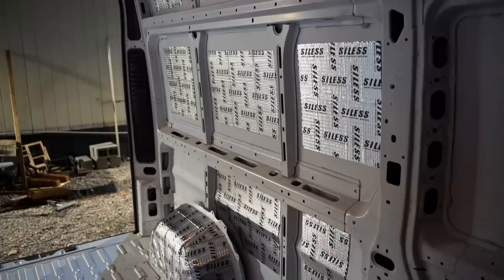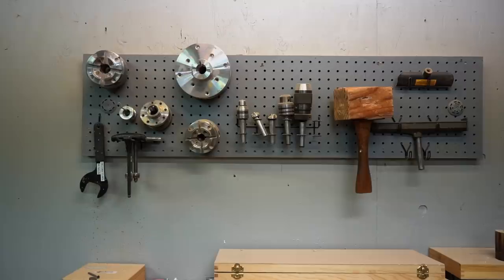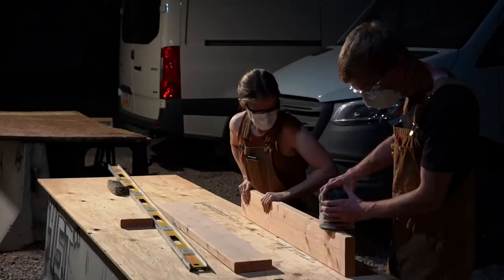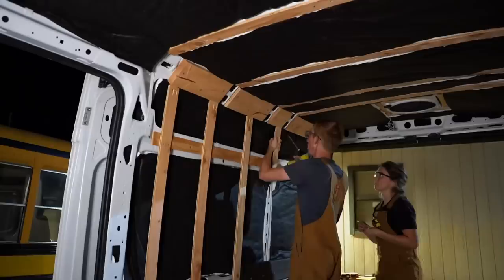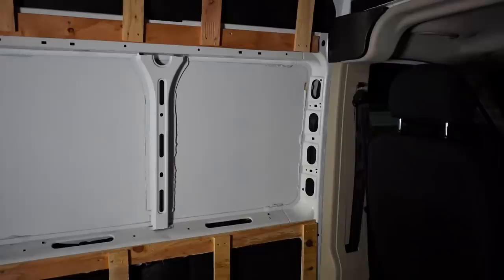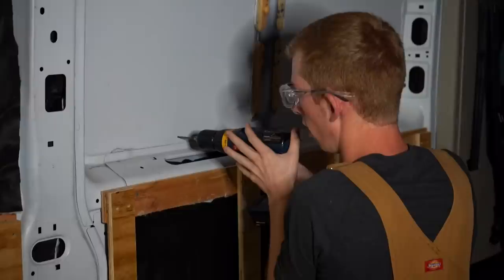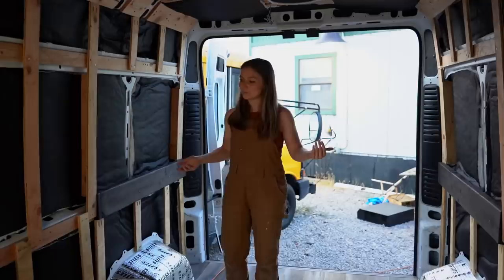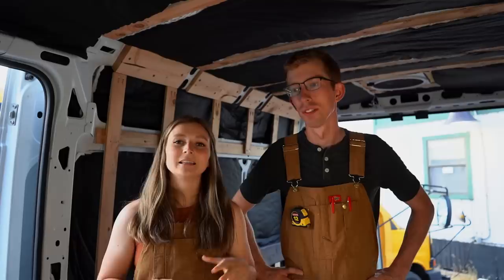CHOOSING A LAYOUT | Framing Our Promaster & Window Install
We're doing our best to fly through this van build! We frame the walls and ceiling, put up insulation, and even install a new window! 🚐🎉

OR

Send a one-time tip to keep us on the road! Your support makes a huge difference!

Hi! We are Jimmy & Natalie, a couple of kids from South Carolina trying to experience more of the world. Right now, our self-converted Skoolie is our ticket to travel and we can't wait to see where she takes us!

~~ Vlog Gear ~~
Vlog Camera
Mic Windscreen
Action Camera

If you choose to use these links, thank you for supporting us! If not, no worries!

Chapters:
0:00 - Recap & Plan
0:27 - Framing
4:01 - Progress Update
4:21 - Framing (Day 2)
5:42 - Insulation
10:07 - Bed “Bump-Out”
11:09 - Window Install
16:23 - Our Van Layout